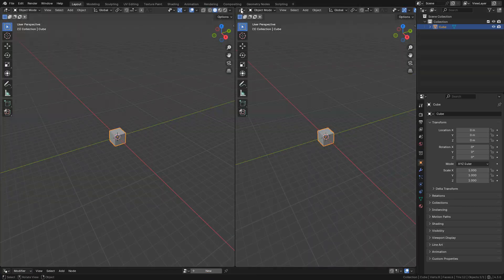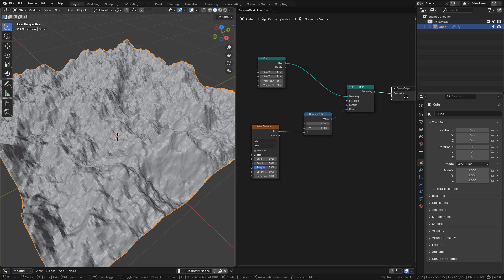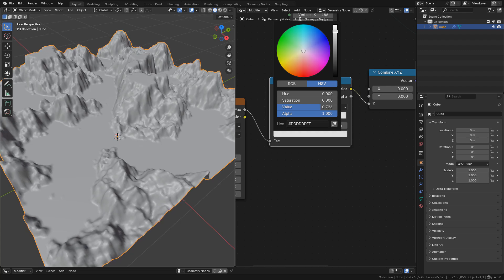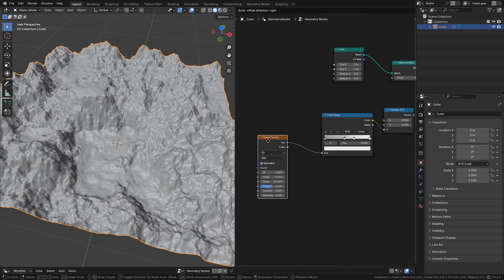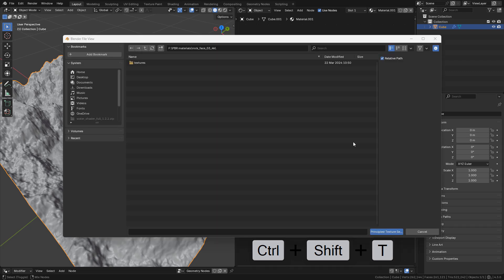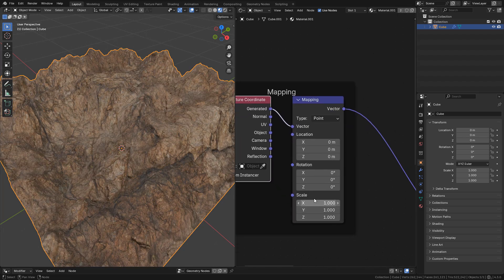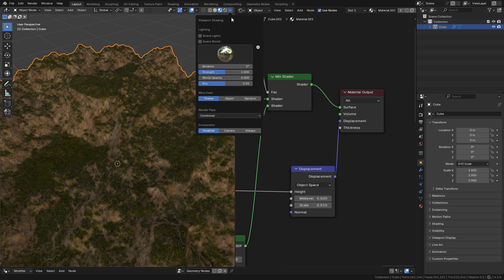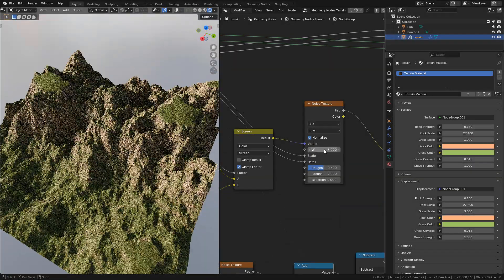Geometry Nodes Terrain - Blender Tutorial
I will show how to create procedural terrain and landscapes with geometry nodes, blender tutorial.